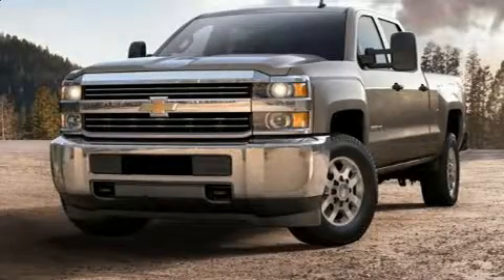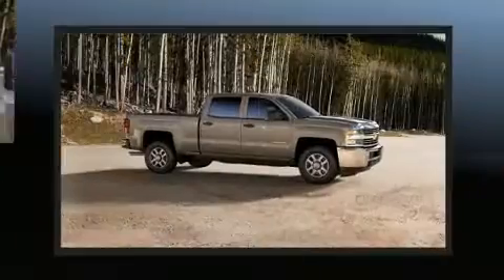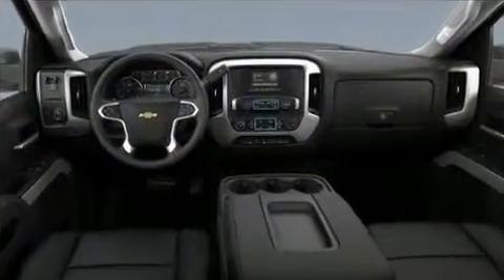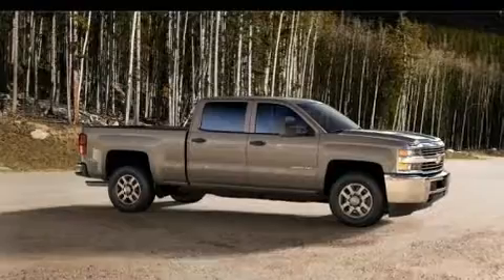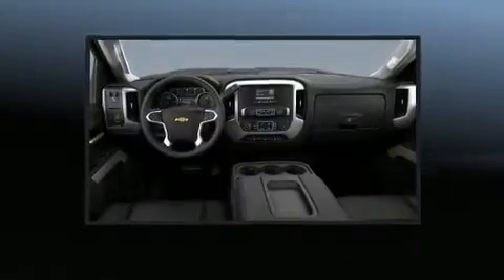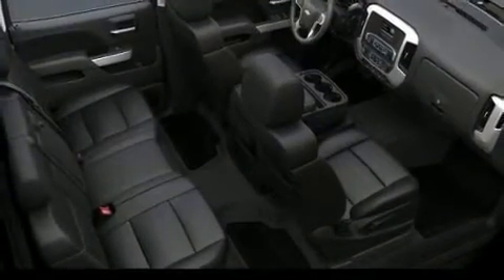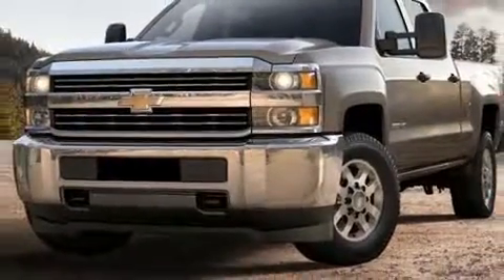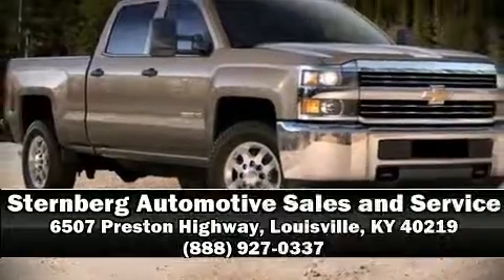2015 Chevrolet Silverado 3500HD Work Truck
Here's a great deal on a 2015 Chevrolet Silverado 3500HD. It features four-wheel drive capabilities, a durable automatic transmission, and a powerful 8 cylinder engine. All of the premium features expected of a Chevrolet are offered, including: front and rear reading lights, a trip computer, a rear step bumper, a front bench seat, air conditioning, a trailer hitch, and a split folding rear seat. Chevrolet ensures the safety and security of its passengers with equipment such as: dual front impact airbags, traction control, brake assist, ignition disabling, and 4 wheel disc brakes with ABS. Electronic stability control stands out as a technologically savvy innovation, keeping you better connected to the road. We pride ourselves in the quality that we offer on all of our vehicles. Stop by our dealership or give us a call for more information.